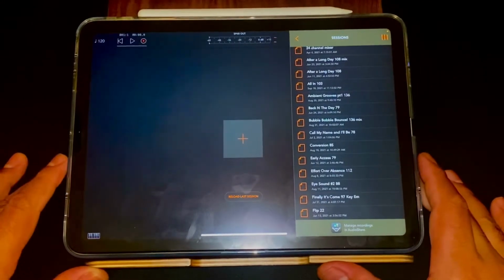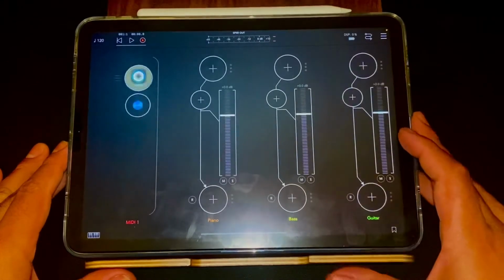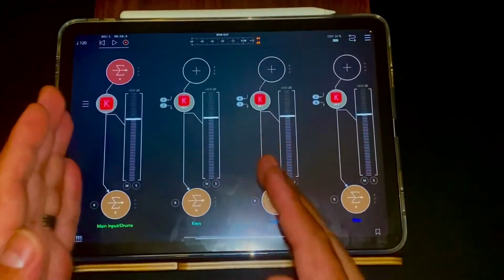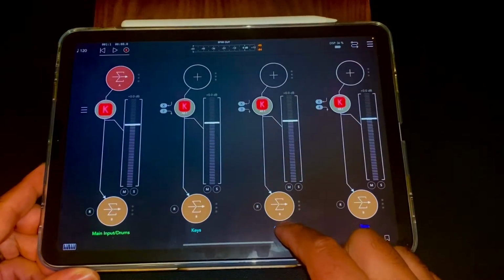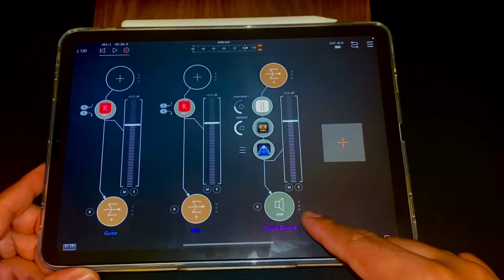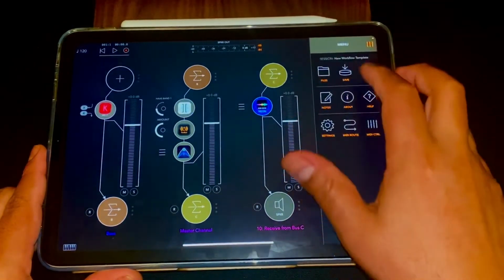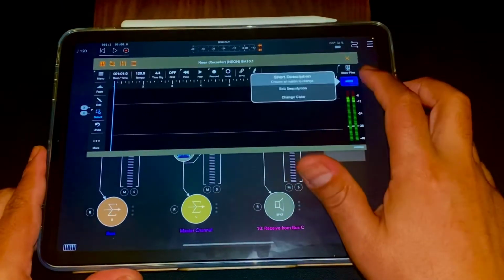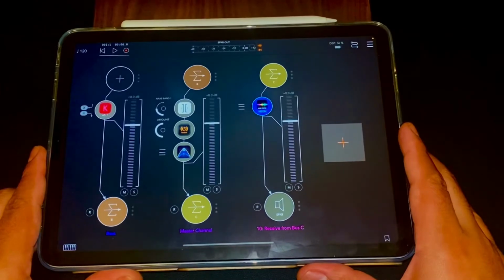My IOS IPad AUM Koala Workflow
I just wanted to show my IOS Music Production Workflow. I use AUM, Koala, Tonality, Atom2, 4Pockets Neon, and a host of other apps.

Im not into posting a ton of videos and I don’t really know how to do this so don’t expect this amazing video.

Hopefully this gives your ideas of what you can do.